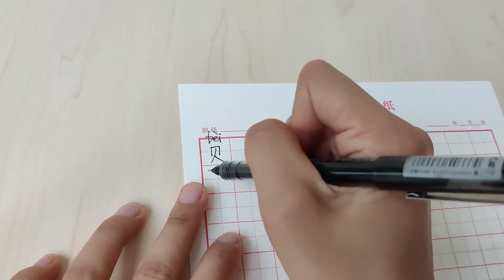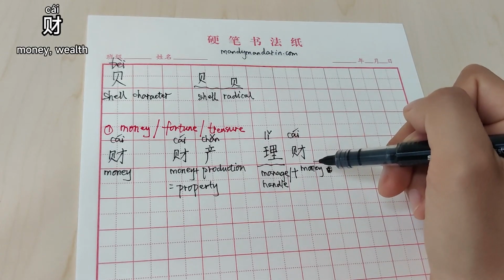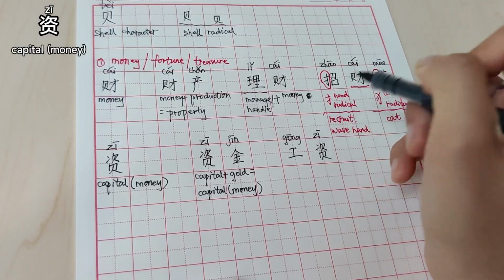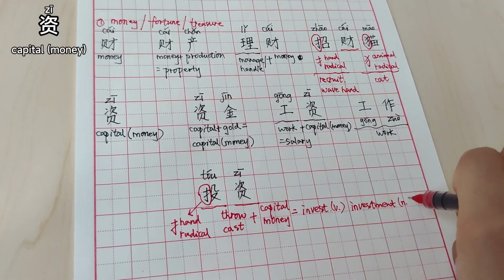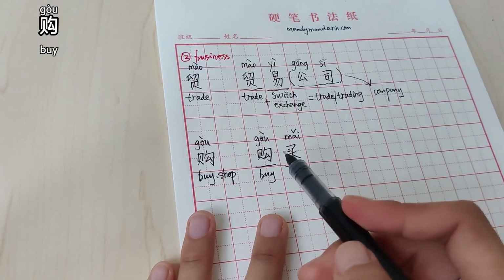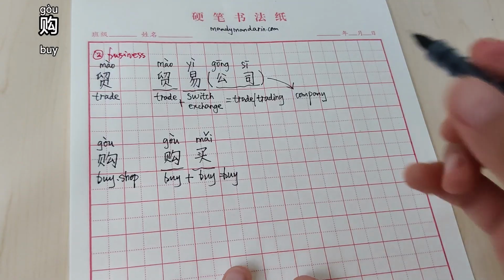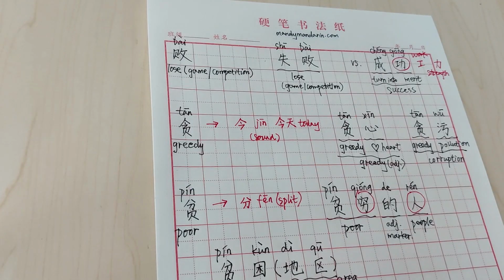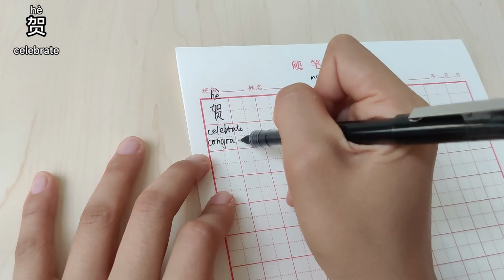shell radical 贝, hanzi tutorial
0:00 intro
2:29 财 money, fortune
5:57 资 capital (money)
9:33 贵 expensive
12:56 贸 trade
14:49 购 buy
19:18 货 product
21:08 贷 loan
24:22 赚 earn
26:01 赔 lose (money)
27:26 账 bill
29:35 费 fee
32:54 赌 gamble
37:02 败 lose (game, competition)
39:47 贪 greedy
42:50 贫 poor
46:13 贼 thief
48:43 贺 celebrate
50:09 赠 give, gift
52:46 end